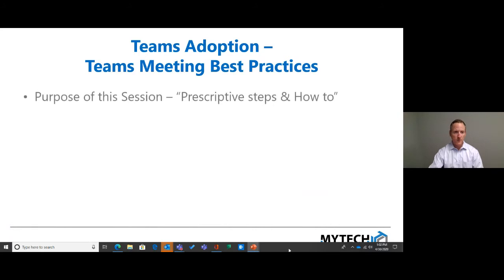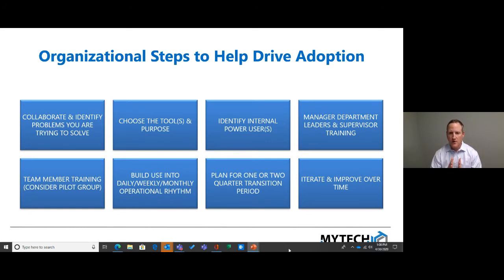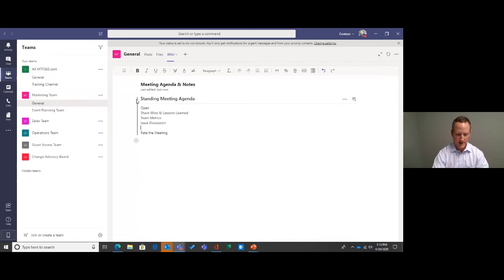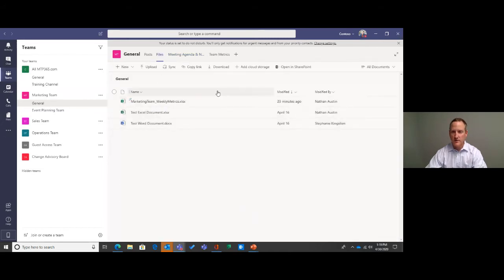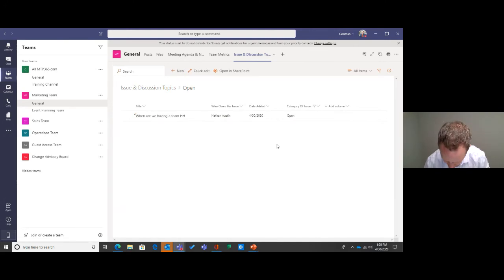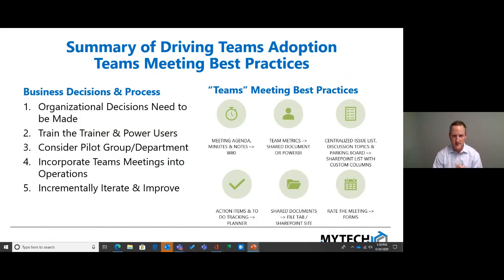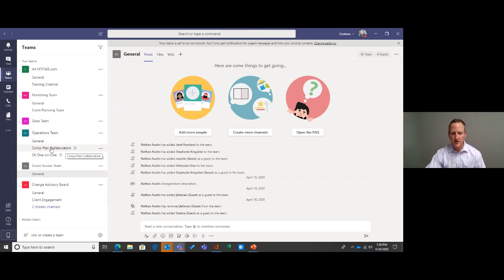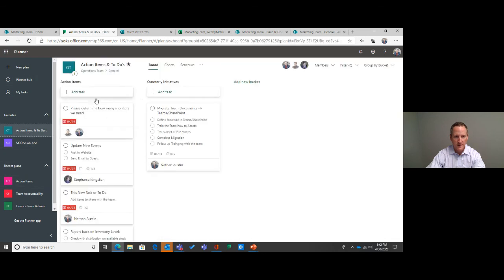Part 2 | Teams Meetings Best Practices - Driving Microsoft Teams Adoption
This two-part series is targeted to help organizations drive adoption of Microsoft Teams & O365 within their organization. During part 2 we will cover best practices associated with holding department & organizational meetings via Microsoft Teams capabilities and features.  We’ll share common communication & collaboration challenges, and show you what initial steps you can employ, using Microsoft Teams Meetings, to drive adoption within your leadership and overall organization.  We will discuss:

-Enabling ‘Virtual’ Meeting Participation

-Increasing Visibility & Accountability

-Aligning with Traction EOS L10 Meeting Methodology

-Creating a Central Hub for Department Communication & Collaboration

This prescriptive session will help you take tangible steps toward driving Microsoft Teams adoption across your organization. Join us for this brief and informative session & live demonstration of Microsoft Teams & O365.